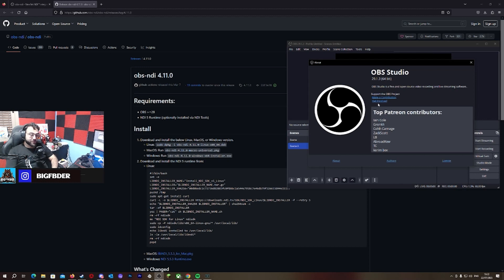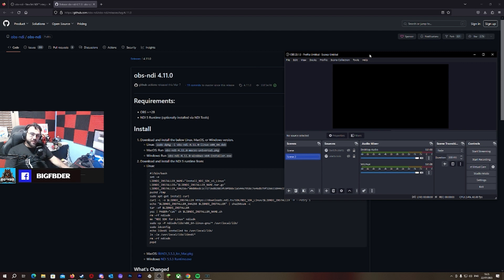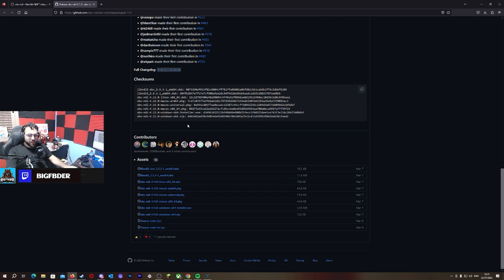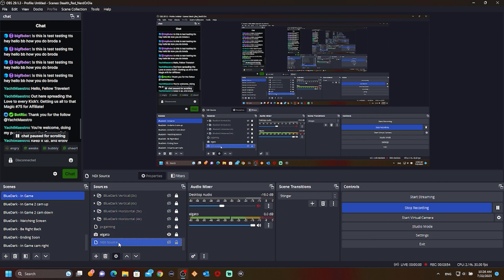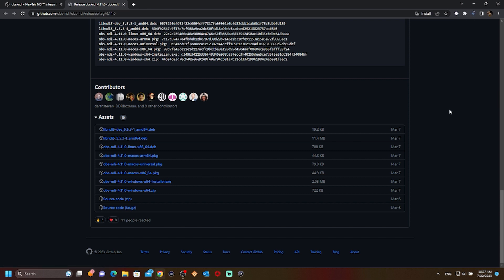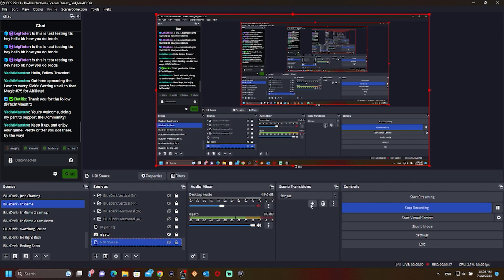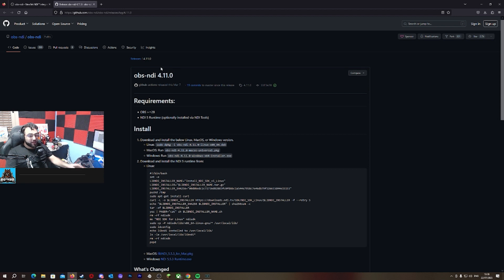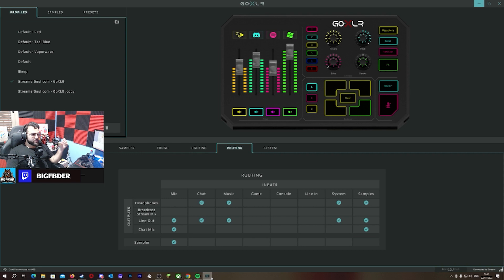OBS 29.1.3 NDI Plugin new Update Works 2023 Fixed NDI 4.11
Headset : Steel Series arctis nova pro wireless

Keyboard : Cougar 700K EVO Cherry MX RGB Mechanical Gaming Keyboard, CGR-700KEVO 11

Cam : Logitech C922x Pro Stream Webcam – Full 1080p HD Camera

Screen :MSI G271CQP, 27" Gaming Monitor, 2560 x 1440 (QHD), VA, 165Hz, FreeSync Premium, HDMI, Displayport, Tilt, Swivel, Height Adjustable,Pivot

0:00 - intro
1:17 - obs exp1
1:48 - ndi plugin
2:57 - streaming pc
6:49 - plugin setup
7:51 - goxlr next vd